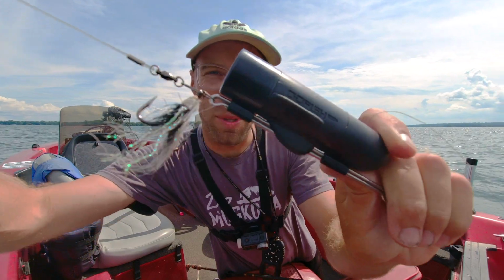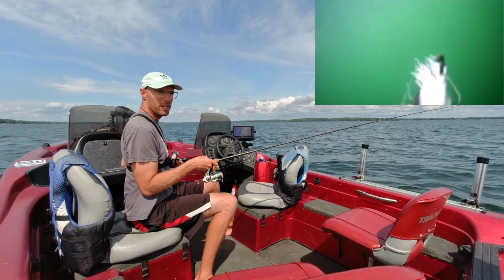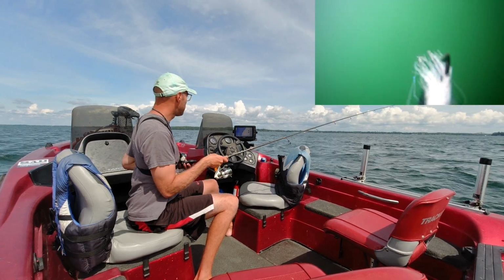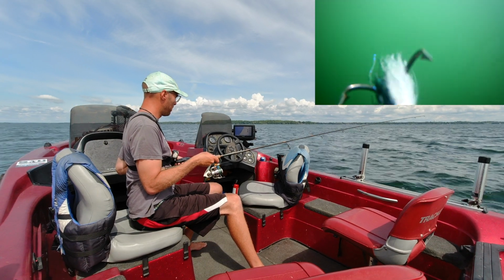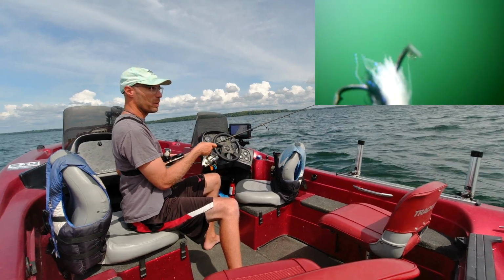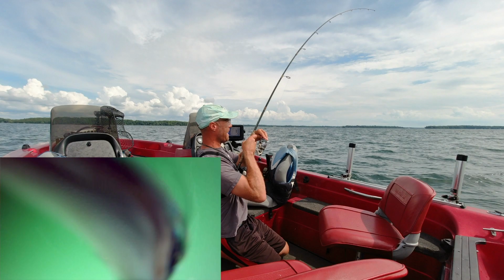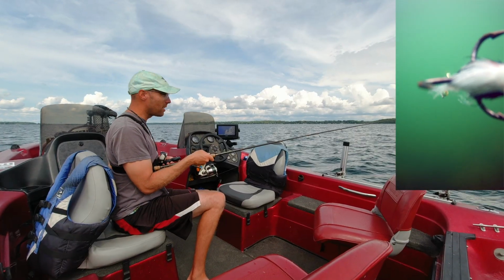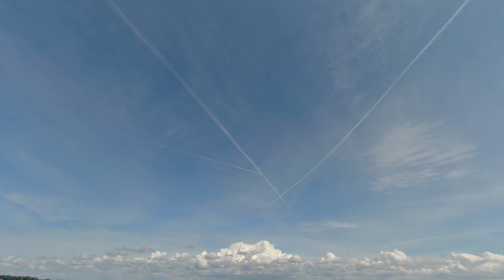Trolling Underwater Camera for PIKE- SUCCESS!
Another great day getting underwater footage on the go fish cam trolling on Lake Couchiching. Pike fishing is alot of fun out there, you have to try it.
Finally caught one! lol